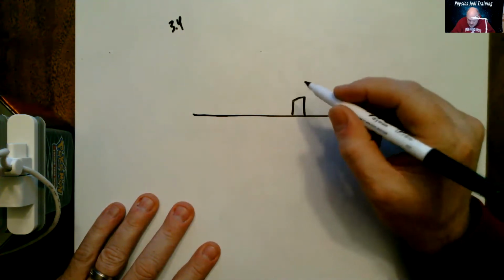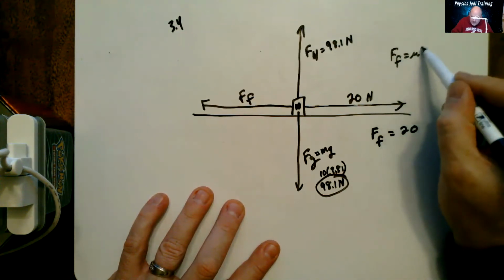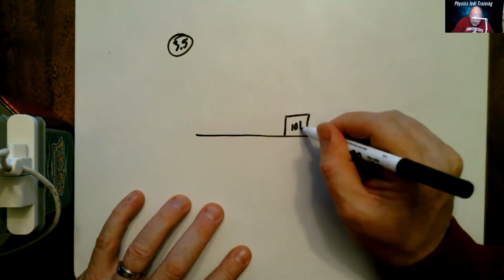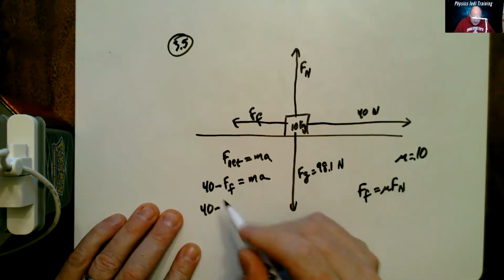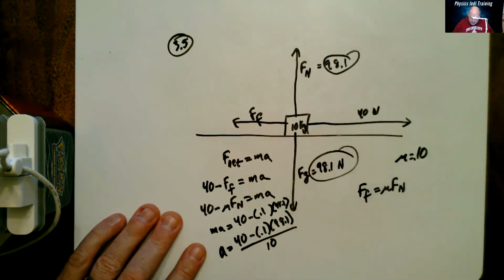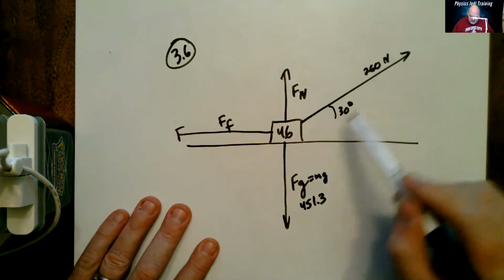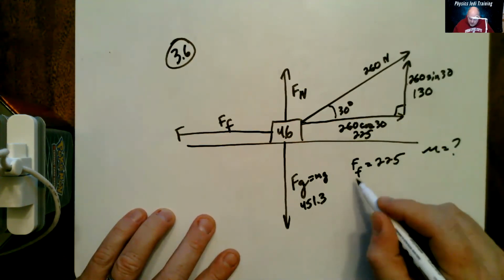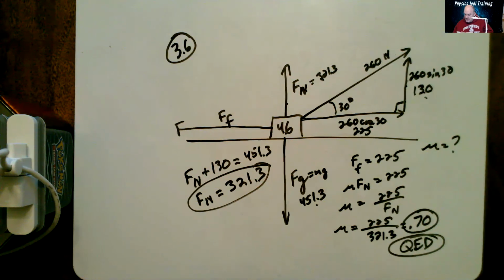3.4-3.6 Friction Problems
This video demonstrates three friction problems.